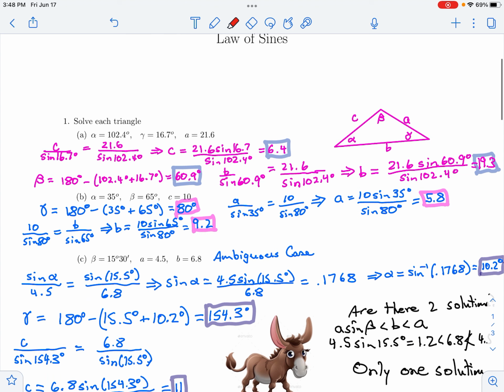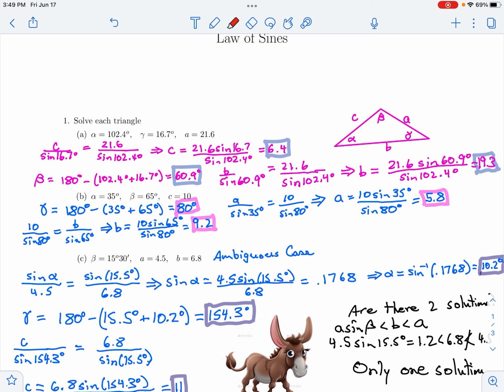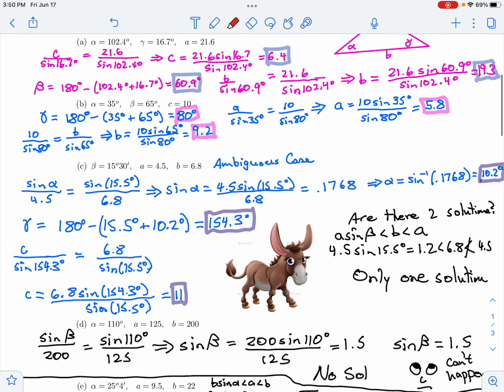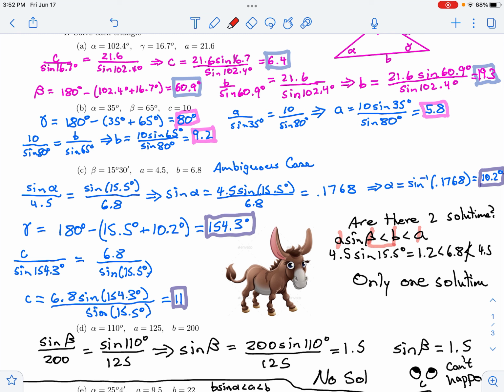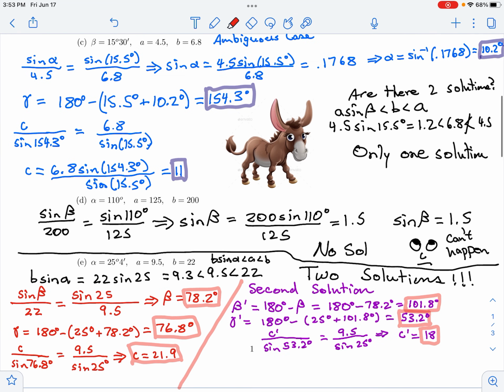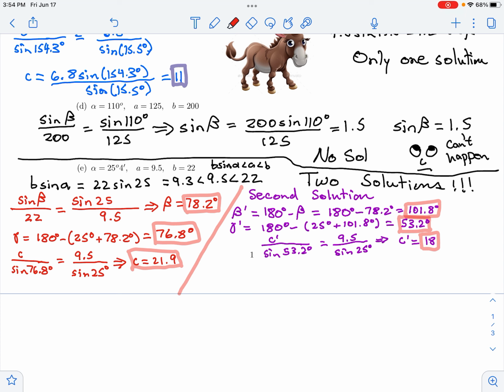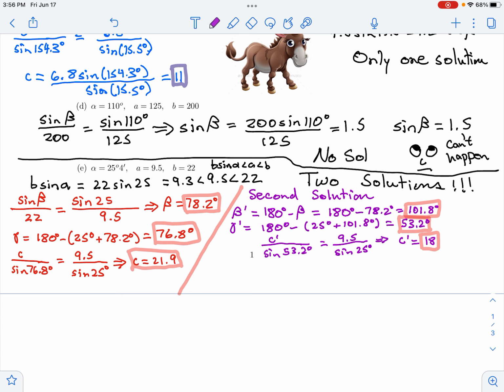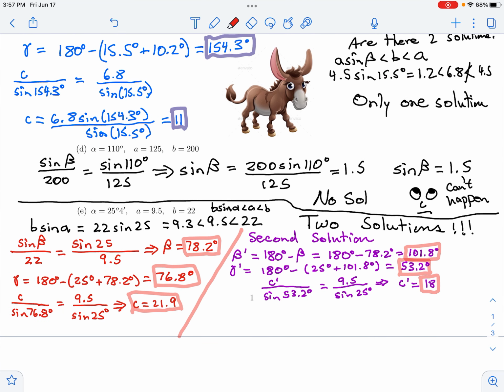Law of Sines Examples